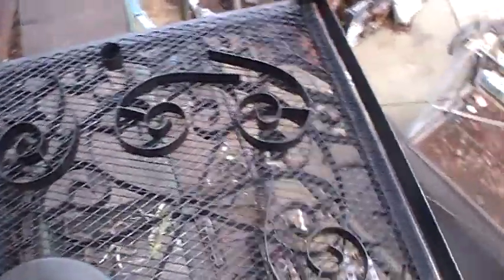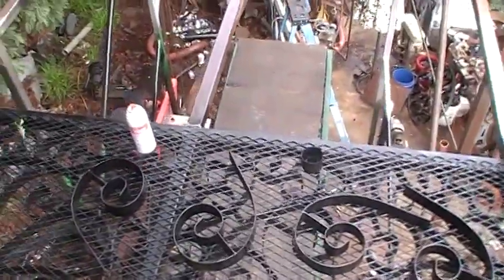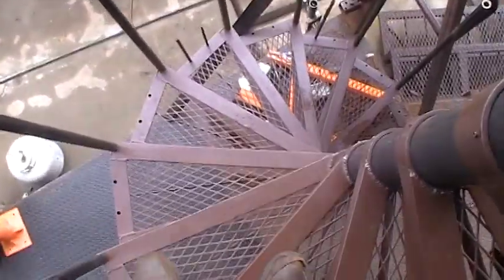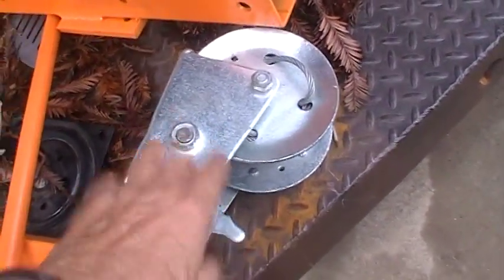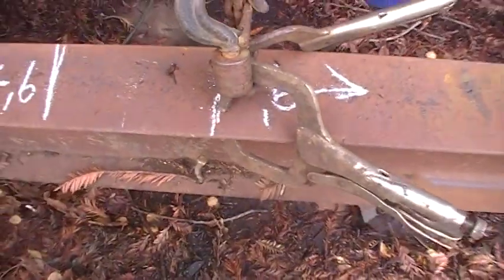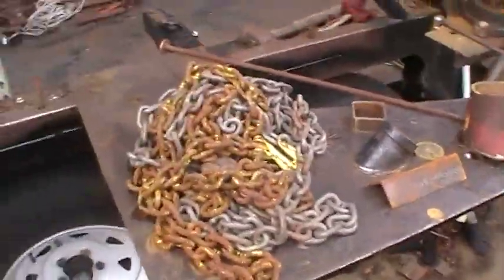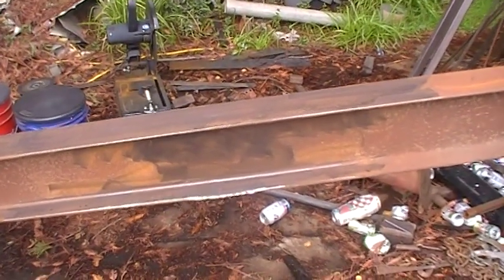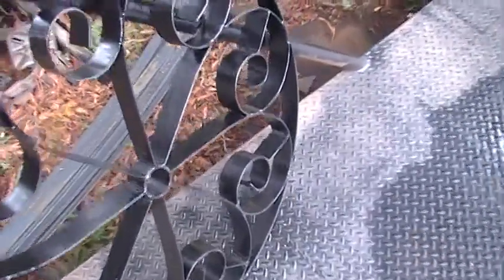Jib crane gantry crane making progress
A short progress report